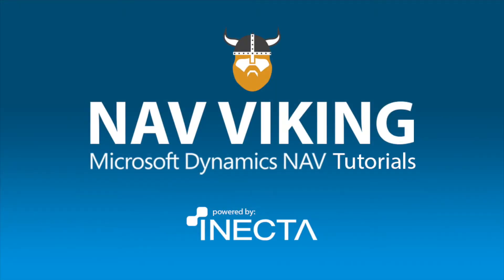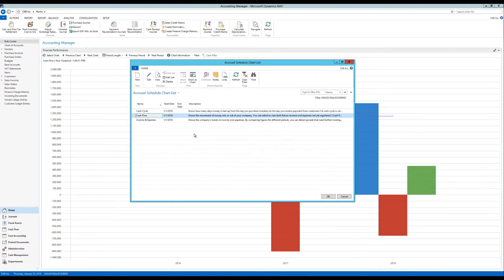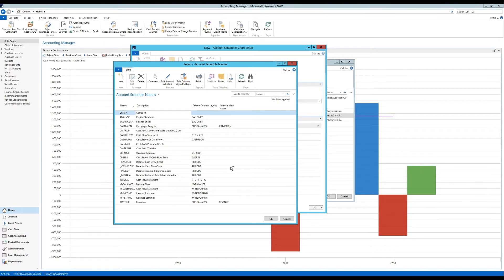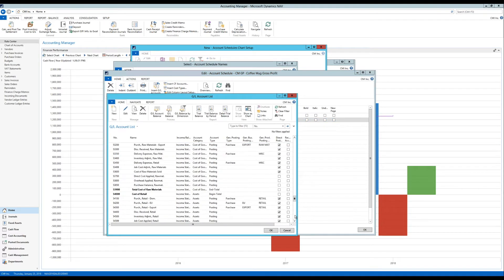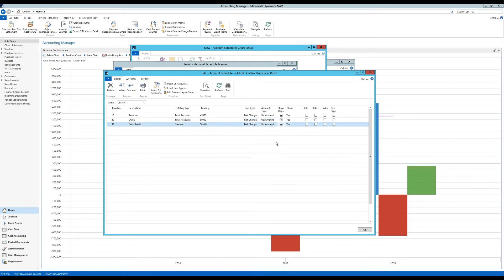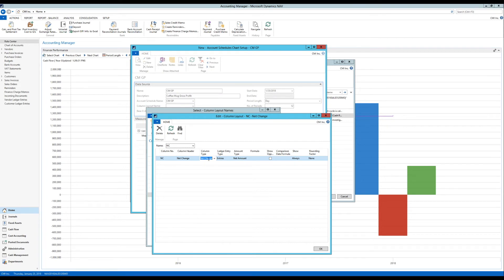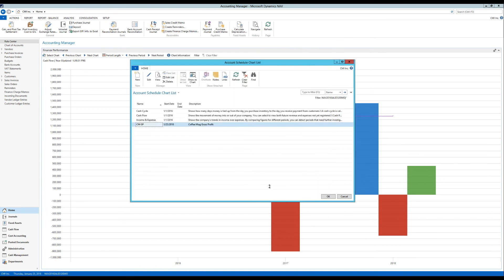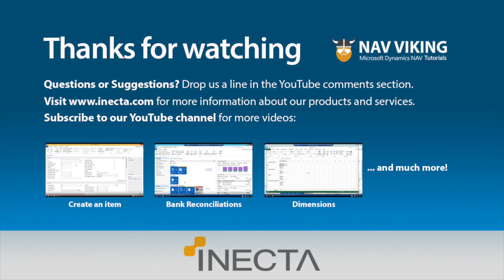Dynamics NAV 2017: Role Center Charts 6/7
Learn the features of the Finance Performance chart and how to create a simple example in Microsoft Dynamics NAV 2017 with Johannes Gudmundsson in this coffee mug tutorial.
Level: Intermediate